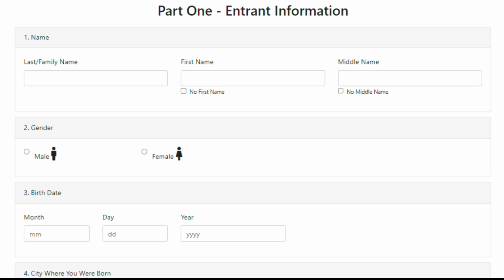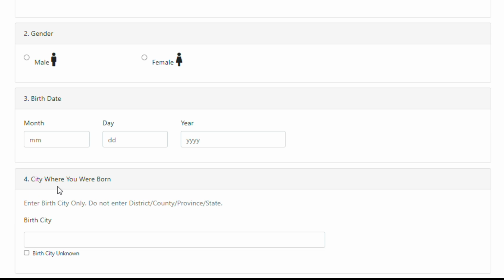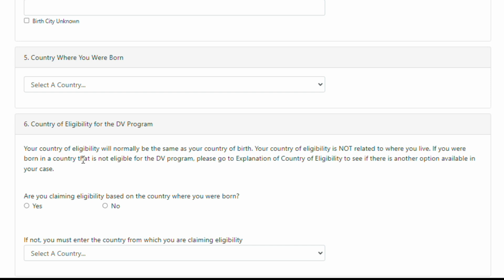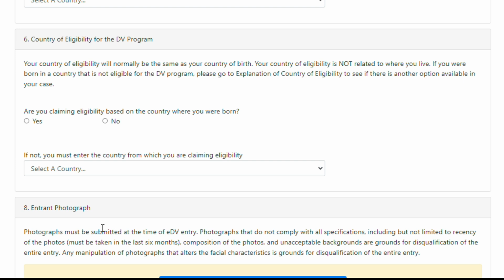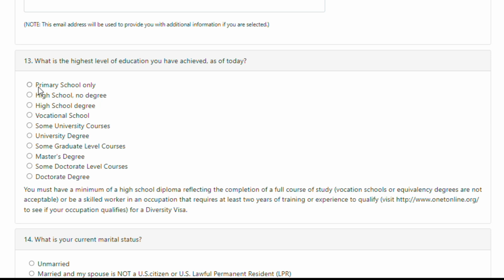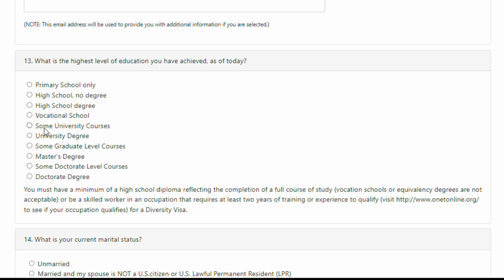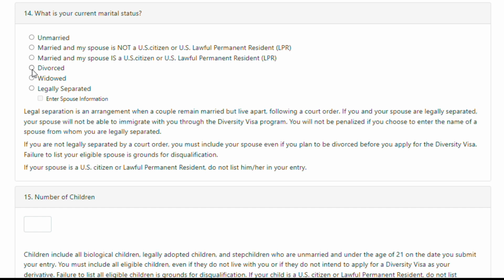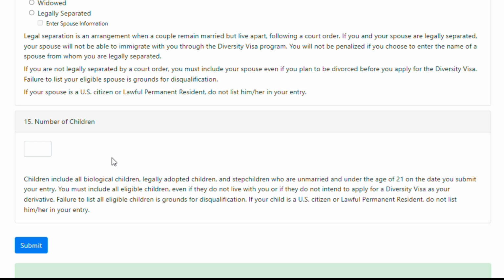How To Fill The DV Lottery Greencard 2026 Application Correctly Fill Every Section Well